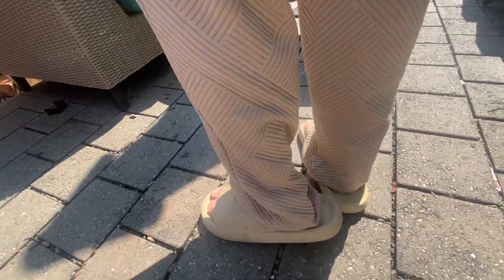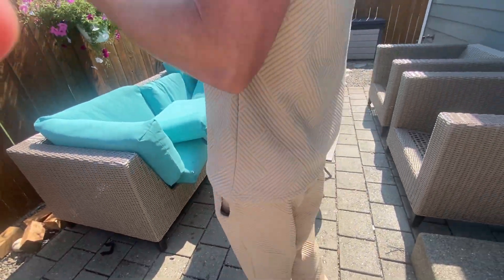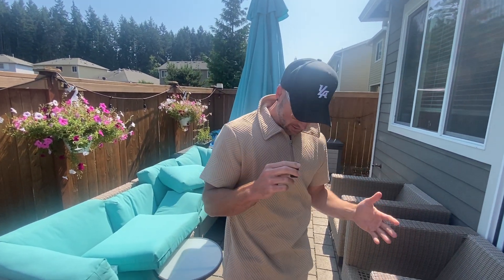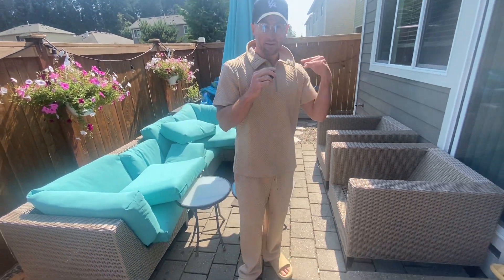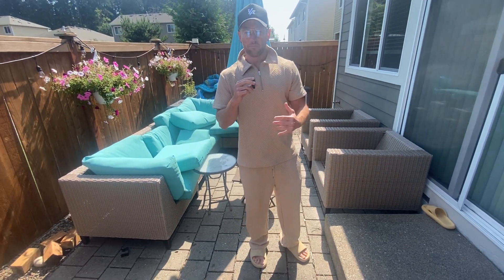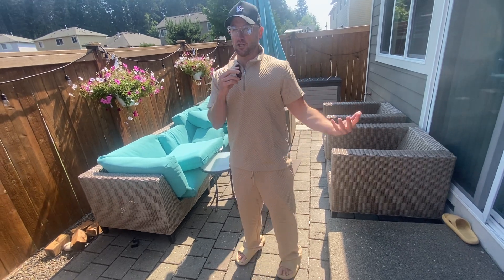HANXMEN Men's Polo Shirt Sweatsuit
HANXMEN Men's Polo Shirt Sweatsuit Set Fashion Summer Outfits Casual Athletic Short Sleeve Suit 2 Piece Zip Tracksuit for Men

⭐️96% Cool Silk Cotton, 4% Spandex
Stretchy waist drawstring closure
Machine Wash
🌿【Modern Styly】Style this zipper polo suits for men set Fashion Mens Tracksuit 2 Piece Set with adjustable Zipper Front and Lapel, Simple Colors, short Sleeve, Elastic Waist Design with a Drawstring to Maintain High Performance in Sports, with two slant pockets, Sweatpants stretchy waist and adjustable drawstring, made for an easy fit providing maximum comfort at the waist.
🌿【Cotton Fabric】Features crafted from durable and soft jacquard fabric, three-dimensional pattern, Quarter zip design make you more fashion. Textured Pattern Design Make it More Fashion Than Basic Suit Set, soft cotton material, which is not easy to make you itchy, comfortable and breathable, skin-friendly and wrinkle-resistant, no pilling, no fading. This golf polo set is made for comfort through full day of sport and casual.
🌿【Match Suggestions】Mens lightweight sweatsuits sets with classic and stylish design, You can pyou can go for a baseball cap, some sunglasses, and a watch and/or bracelets. and casual pants for a casual daily look, Retro style complements with the exquisite texture fulled of personality, showing you an elegant fashion appearance, Casual short sleeve polo shirt and pants two piece set, No matter how to match up, it looks very attractive.
🌿【Various Occasions】The casual mens zipper polo shirt 2 Piece Outfit are designed to give you a multi-purpose look which is both casual & comfortable, whether you're on an early flight or a long drive, lounging, running, gym workout and casual daily wear, ect. Perfect gift for your boyfriend, son, husband and yourself, and perfect for daily casual, gym, sports, running, golf, tennis, yoga, fitness,party, workout or traveling in every season from winter to spring.
🌿【Buy With Full Confidence】Please refer to our size chart picture before ordering, thanks in advance.We aim for your satisfaction, please contact us in time if you have any question or suggestion.